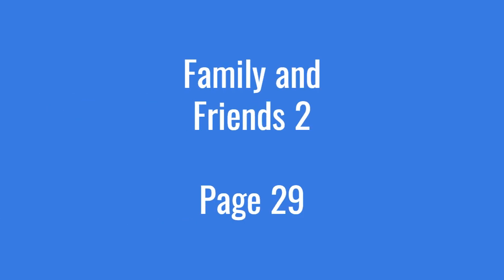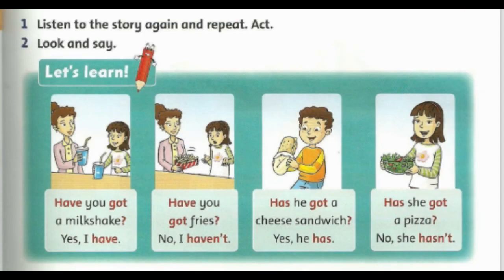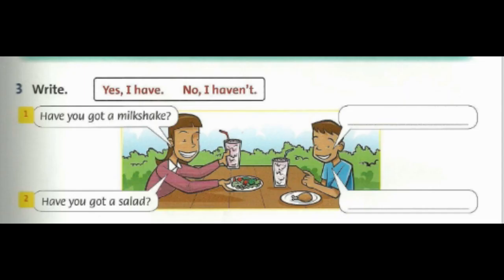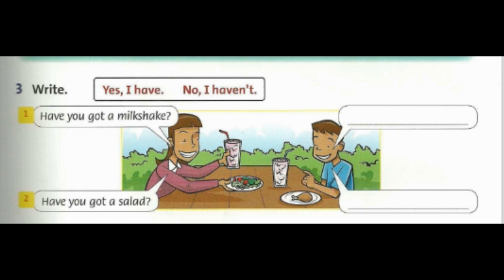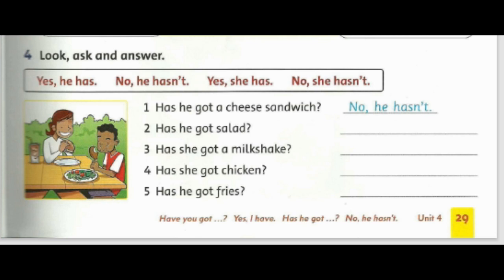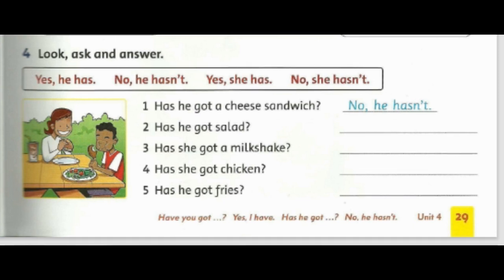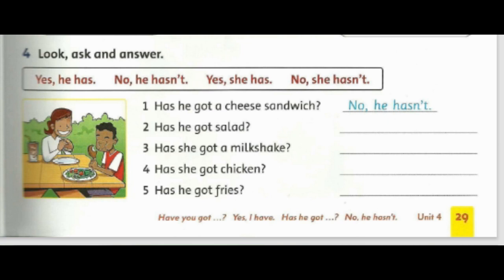Food Possession Fun: "Family Friends 2" Page 29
Description:
Get ready for some food-filled fun as we dive into "Family Friends 2 Page 29." In this exciting lesson, we focus on practicing the structures "Have you got...?" and "Has he got...?" while exploring different types of food.

Join our engaging activities where you'll ask and answer questions about food possessions. Enhance your conversational skills and expand your vocabulary as you describe what you and others have.

Through interactive exercises, you'll reinforce the use of these structures and build confidence in expressing food ownership. Whether it's discussing your favorite snacks or discovering the food preferences of others, this lesson will take your language skills to the next level.

视频标题：美食拥有乐趣：“家庭朋友2”第29页

视频描述：
准备好享受美食的乐趣吧，我们将深入学习《家庭朋友2 第29页》。在这个激动人心的课程中，我们将重点练习结构“Have you got...?”和“Has he got...?”，同时探索不同种类的食物。

通过参与互动活动，你将提出和回答关于食物拥有的问题。在描述你和他人所拥有的食物时，提升你的会话技巧并扩展你的词汇量。

通过互动练习，你将加强这些结构的运用，并在表达食物拥有时建立自信。无论是讨论你最喜欢的小吃还是发现他人的食物偏好，这堂课将带领你的语言技能迈向新的高度。